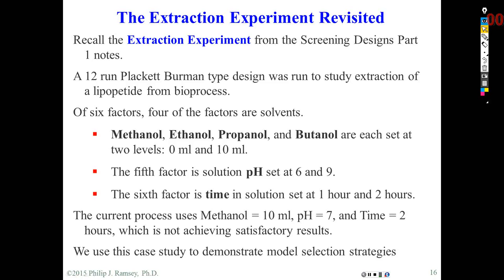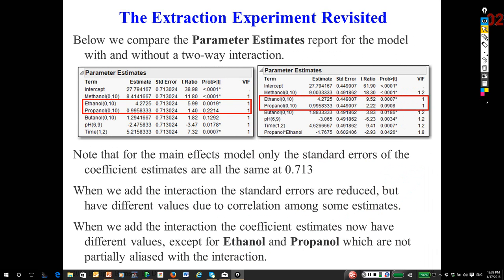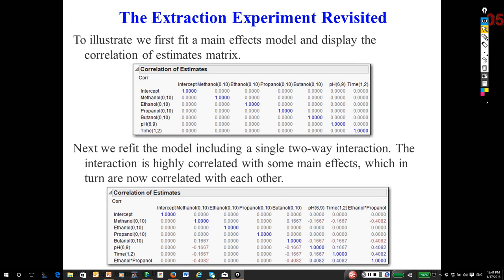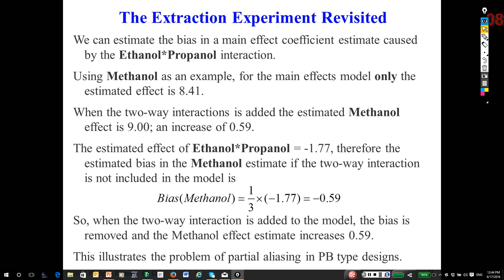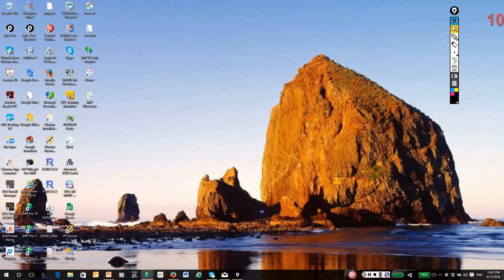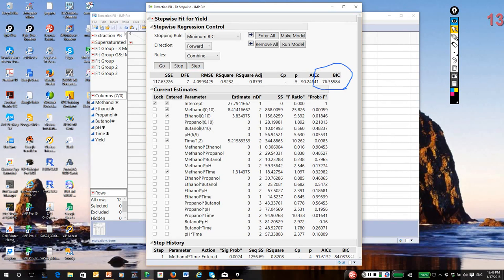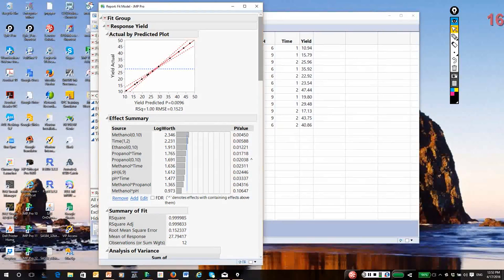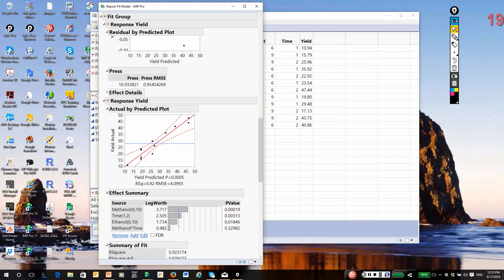35 Forward Selection Analysis